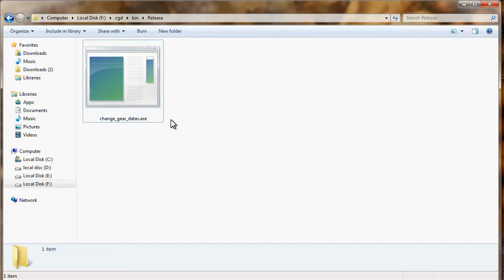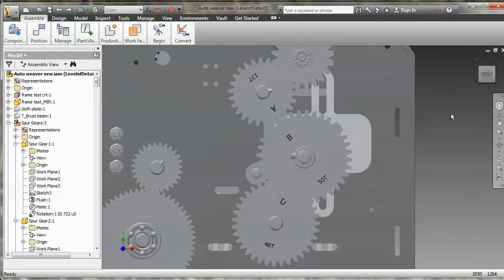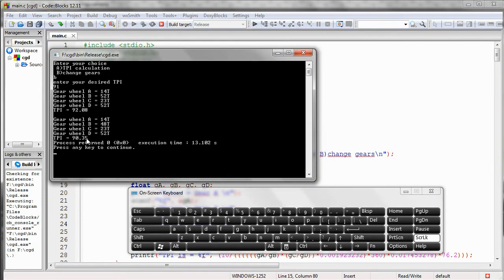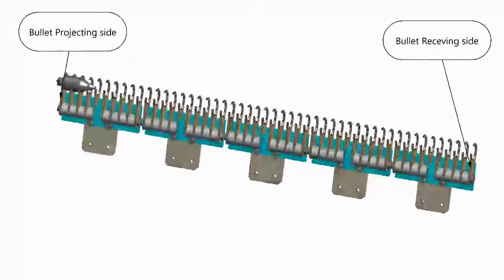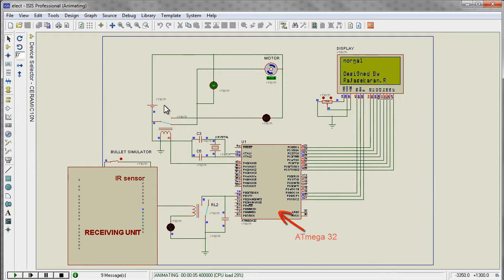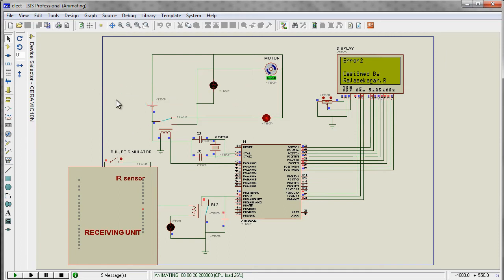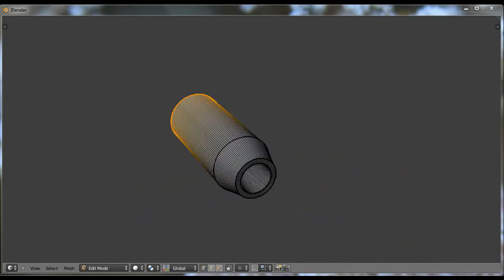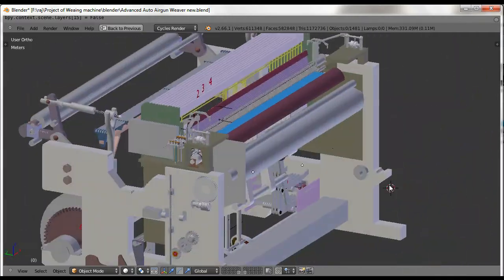Weaving Machine by Rajasekeran R